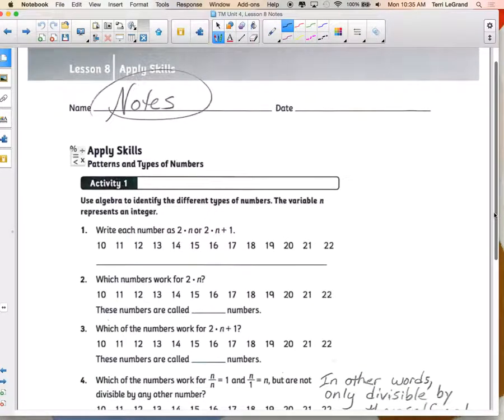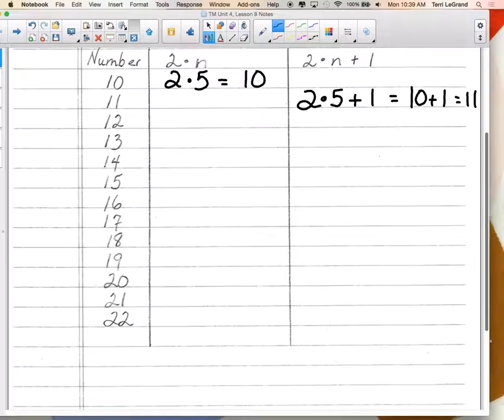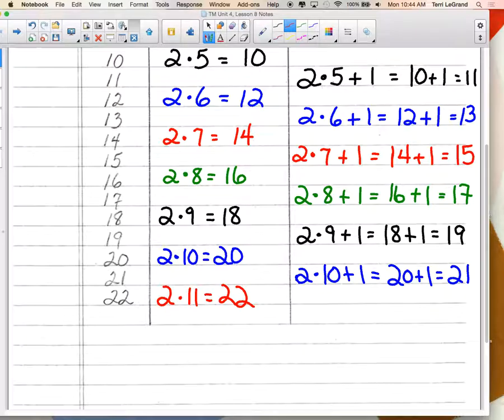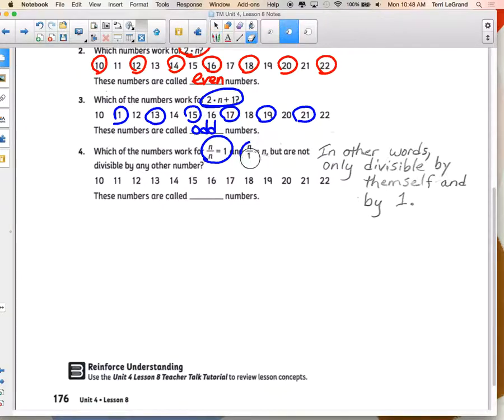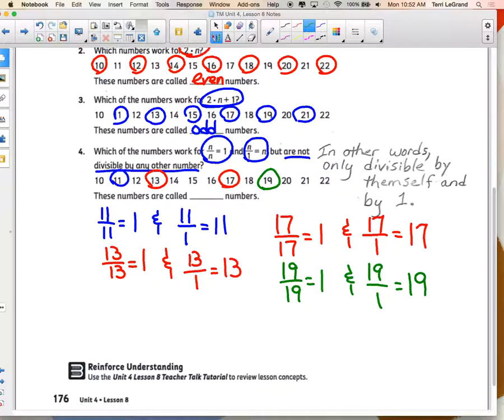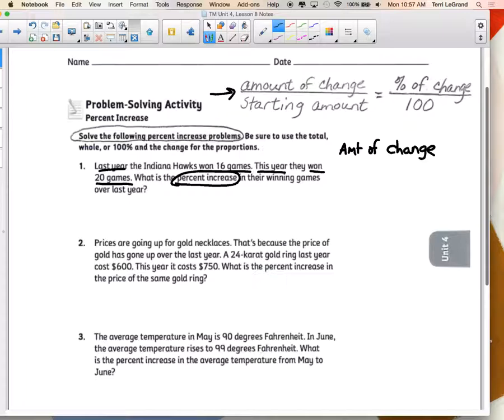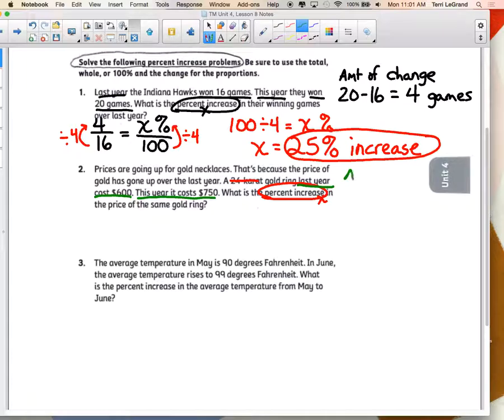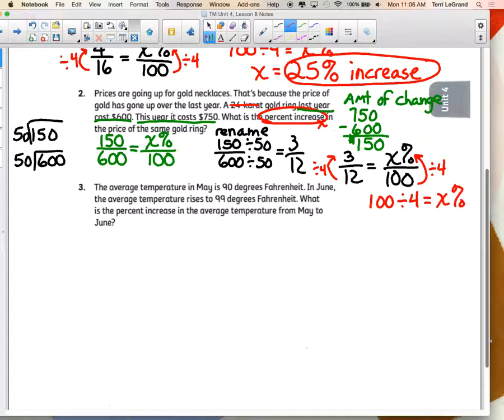TM Unit 4, Lesson 8 Notes Recording